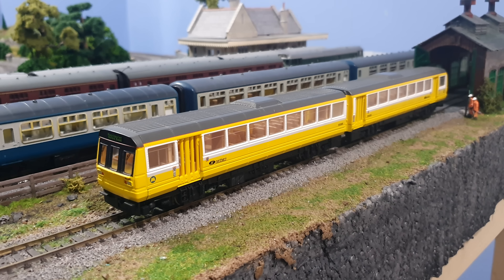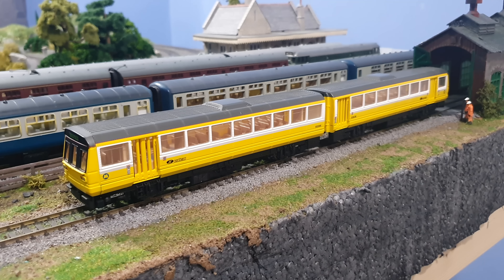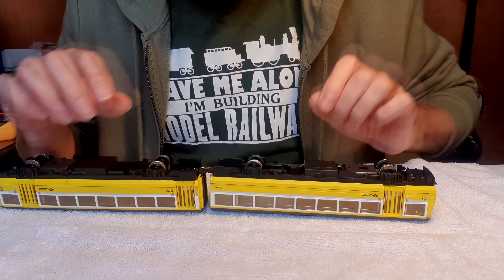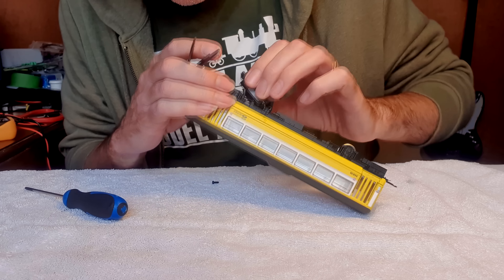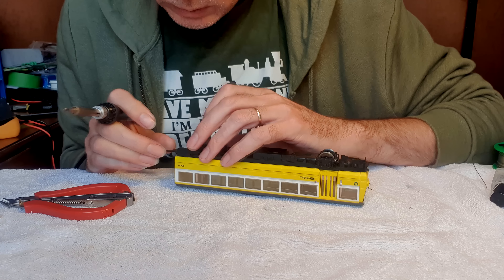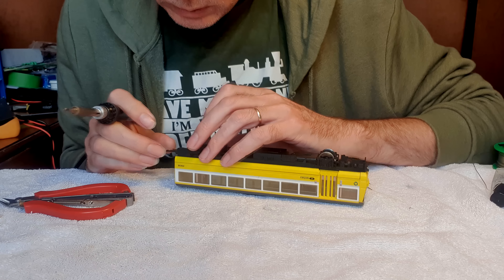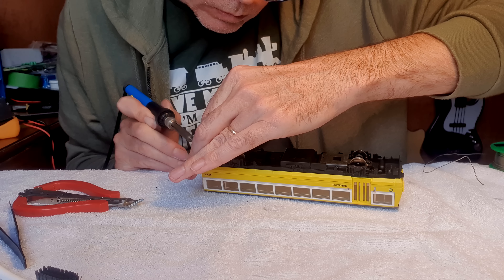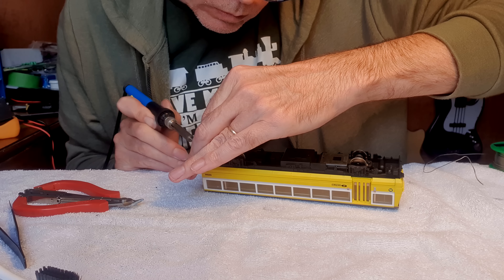Hornby Class 142 Pacer: Repair Request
I got sent this Hornby Class 142 Pacer by a chap called Stephen as it wasn't running at all well. This is a later model than my own Pacer and configured differently. It was interesting to see the difference but I'm not sure it's really any better.